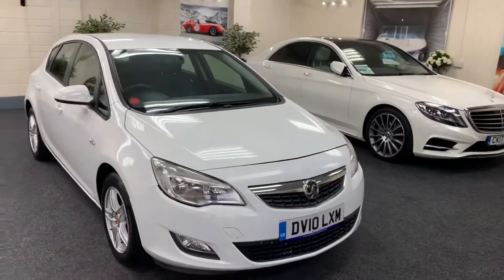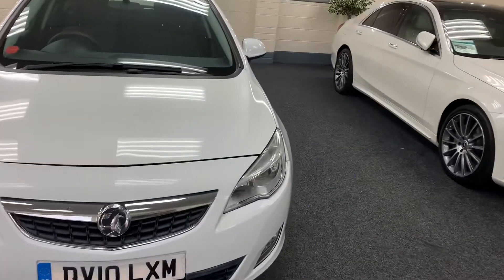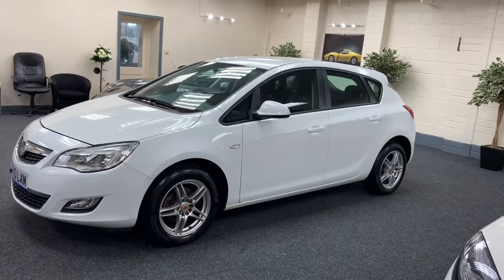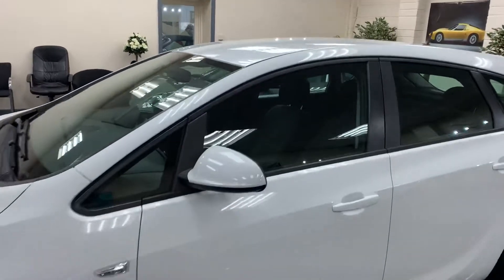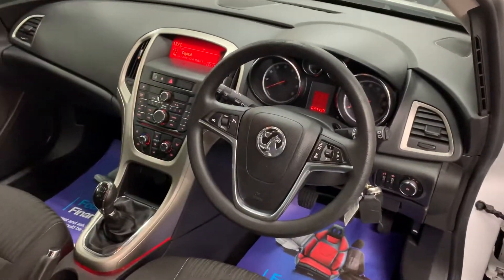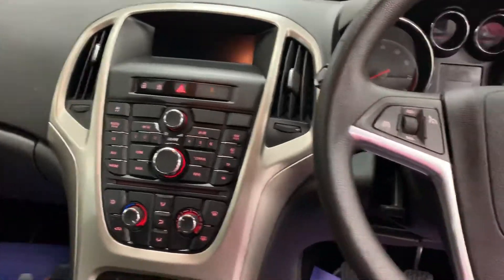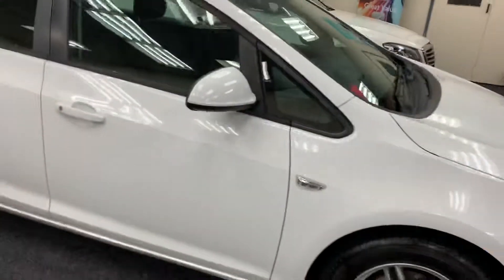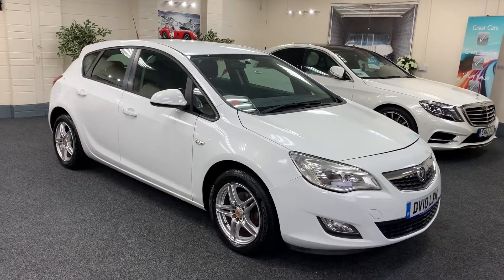2010 Vauxhall Astra Exclusiv For Sale In Cardiff